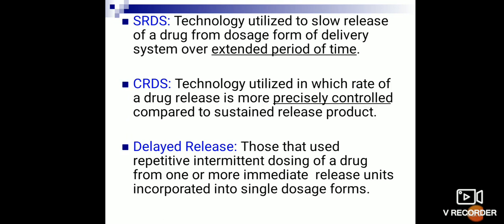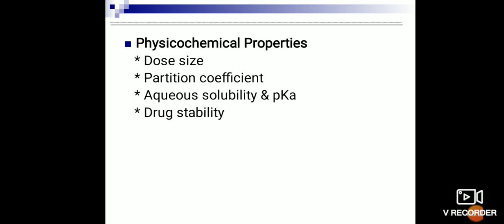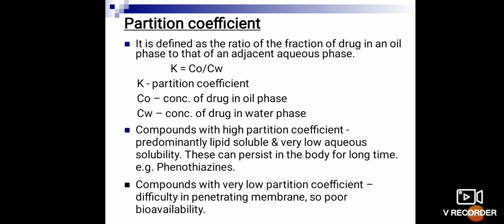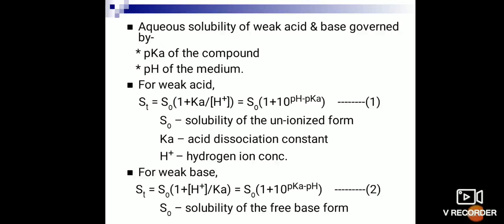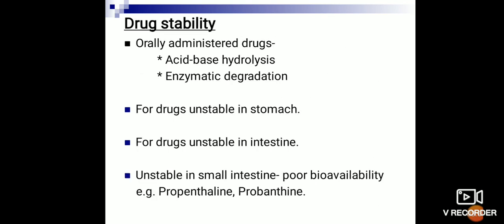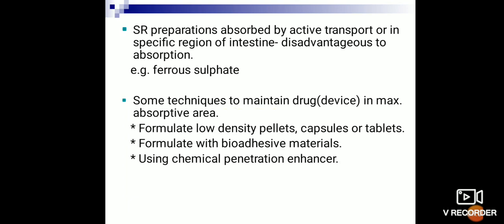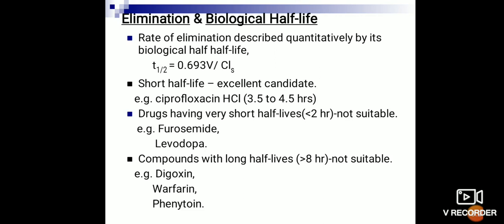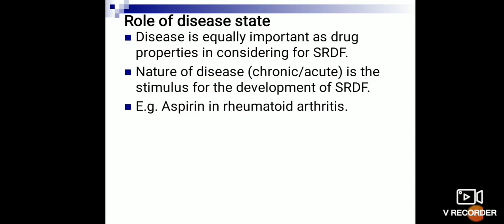Controlled Drug Delivery System Part 2 Various Defination and Factor by Dr Ghanshyam Patel